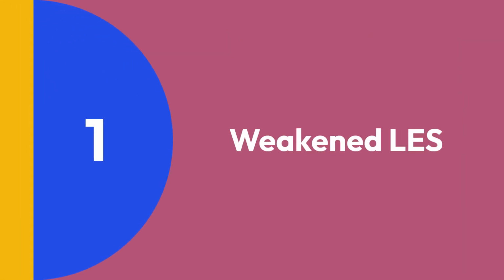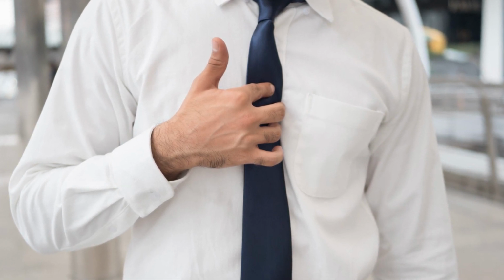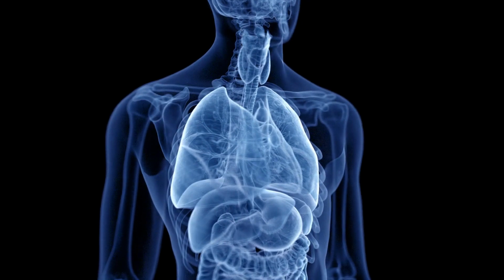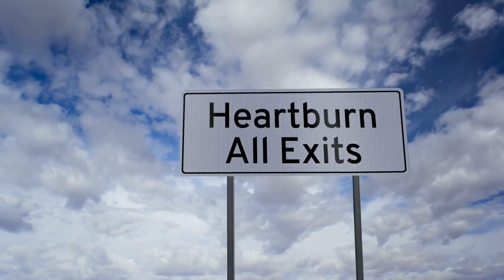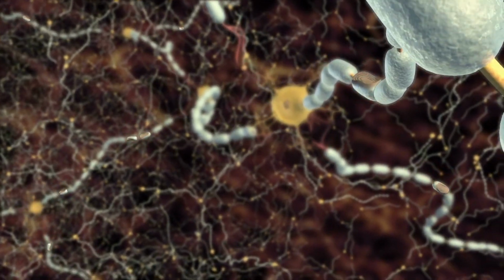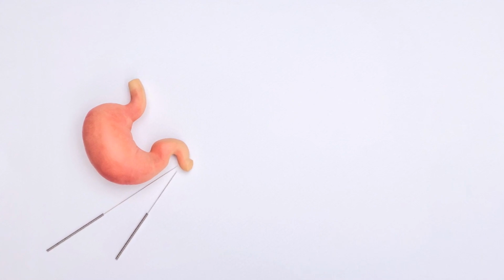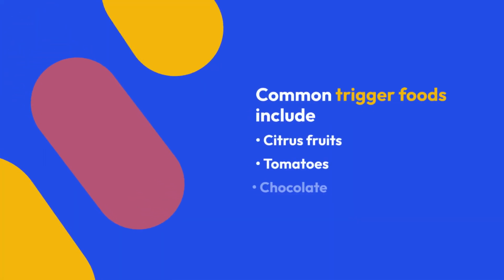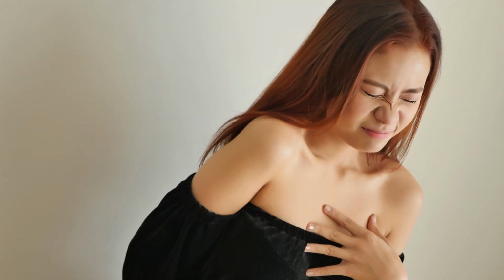Silent Saboteur: Unmasking the Symptoms of GERD (and How to Silence it!)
Heartburn isn't always the culprit! Do you suffer from unexplained bloating, indigestion, or even sore throat? You might be a victim of the Silent Saboteur: GERD (Gastroesophageal Reflux Disease).

In this video, we expose the hidden symptoms of GERD you might be overlooking and reveal practical steps to take control. You'll learn:

Sneaky signs that point to GERD, even without heartburn
Common triggers to avoid for a calmer digestive system
Lifestyle hacks to naturally soothe reflux and prevent flare-ups
BONUS: Discover the hidden cause many miss that could be exacerbating your GERD (hint: it's not just spicy food!)

Don't let GERD silence your life! Take back control and reclaim your digestive peace.